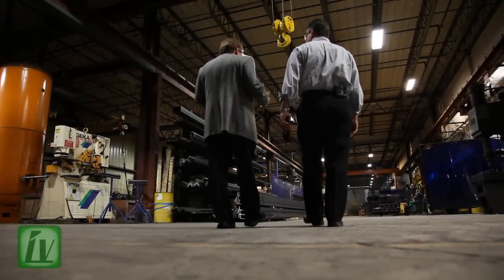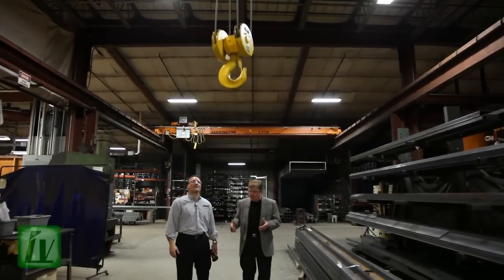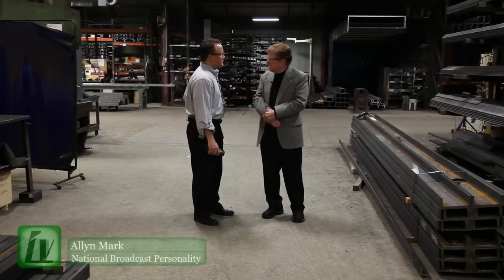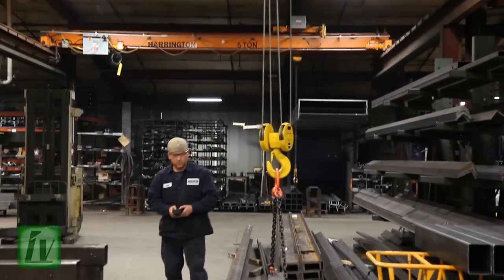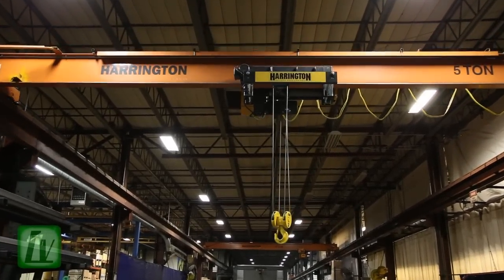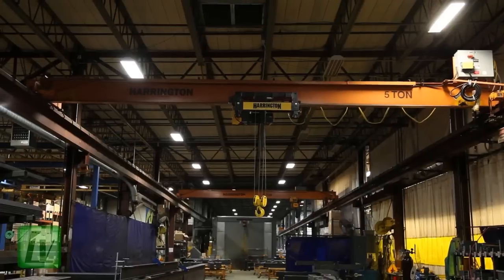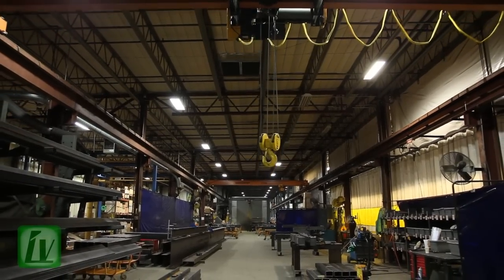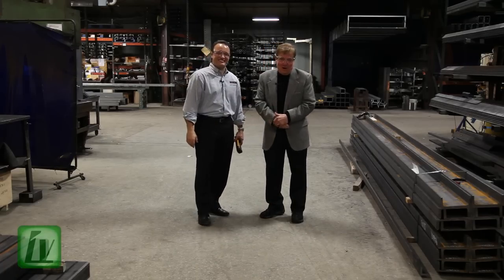Rhino Wire Rope Hoists from Harrington Hoists, Inc.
Harrington Hoists, Inc. shows off their wire rope hoist called the Rhino as it operates from their plant crane system.  Bret Lussow explains the intelligent operational benefits of the Rhino wire rope hoist to Allyn Mark, host of Industry Visions.